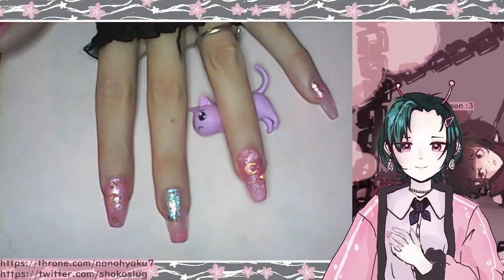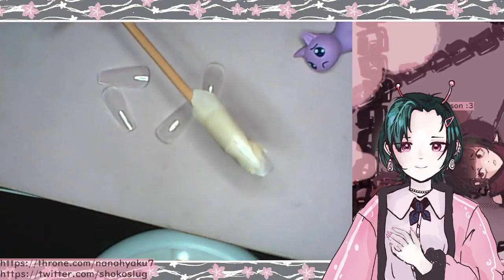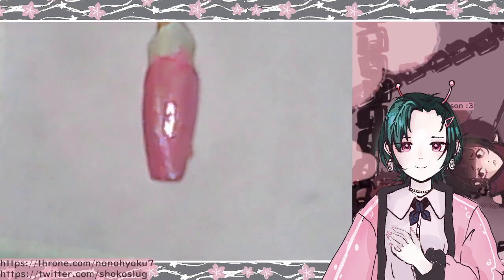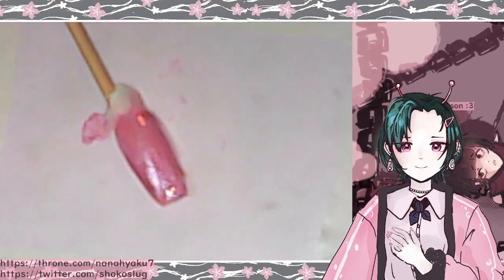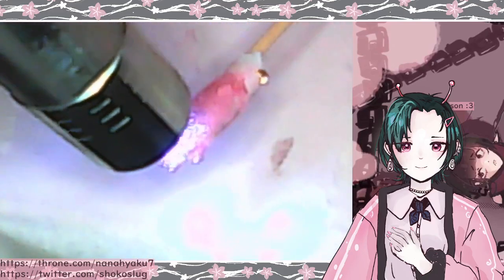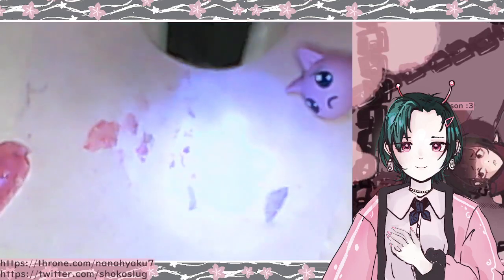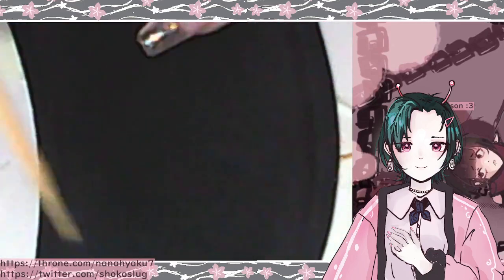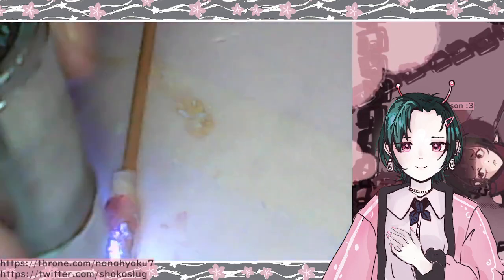Let's Paint Nails! | slugmunculus twitch vod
follow my silly socials!